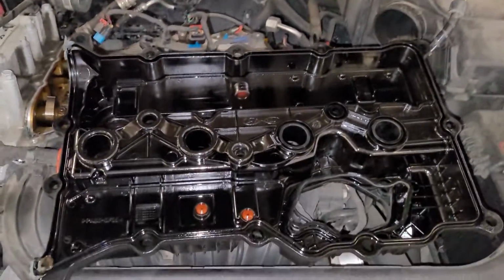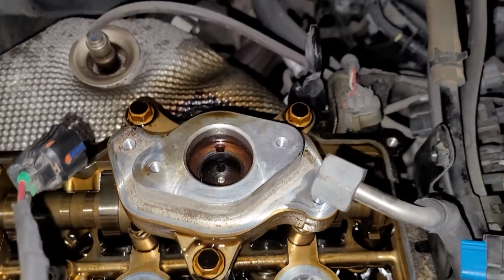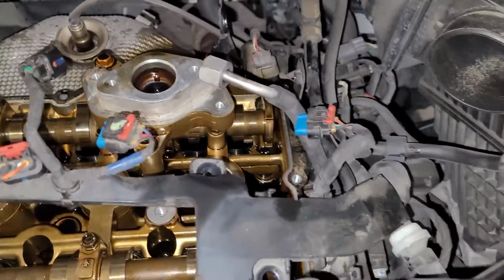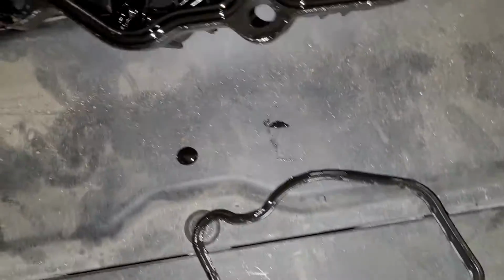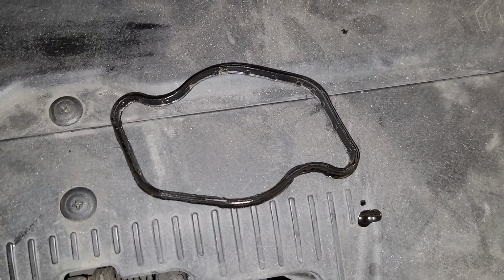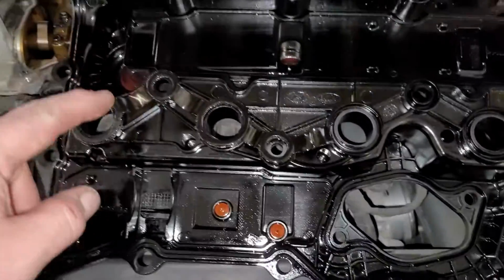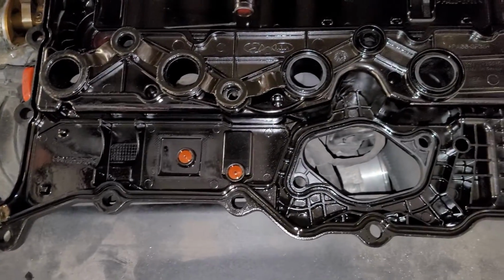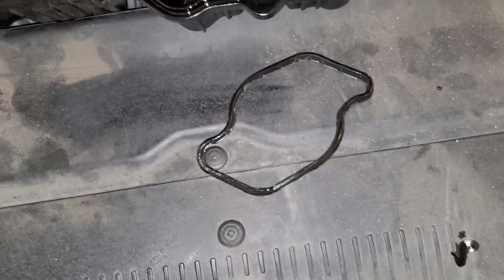Getting all the right parts the first time shouldn't be this tough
Hey everyone! I'm showing you a 2015 Hyundai Sonata that came in with an oil leak from the valve cover gasket. When performing the repair, I found the new gasket I got was wrong!!

Kingbolen K10 Pro Scanner
Cyclops Light
Perfect panel trim tool
Oil Filter Cutter
1/2 Cut Stubby Torx